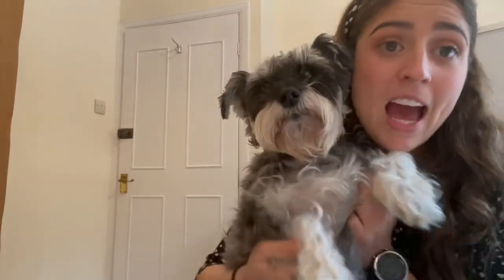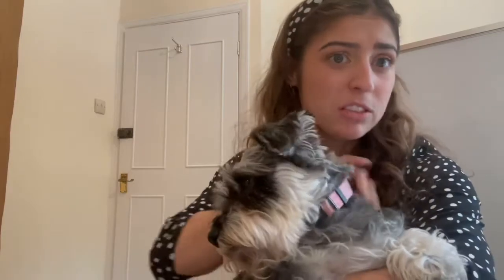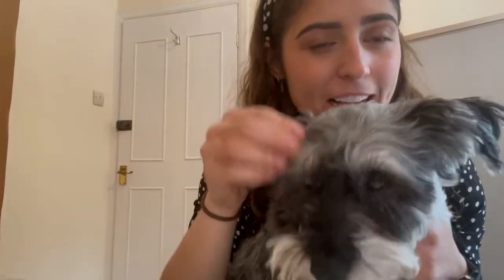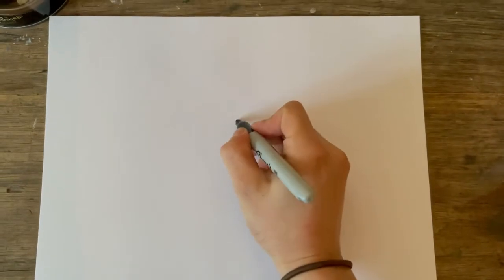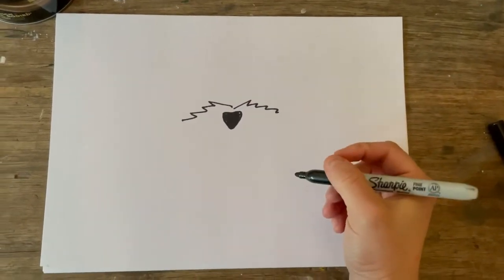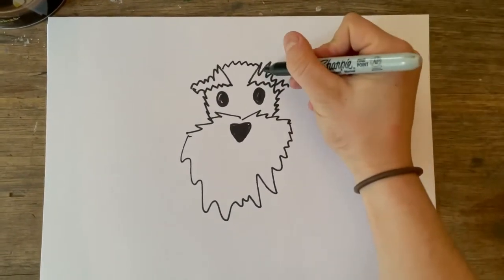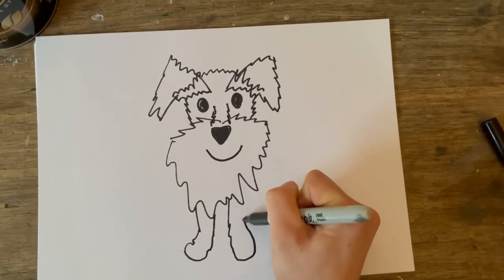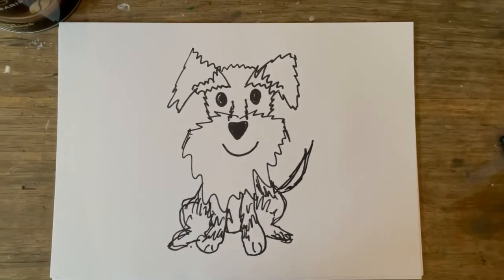How to draw Peggy